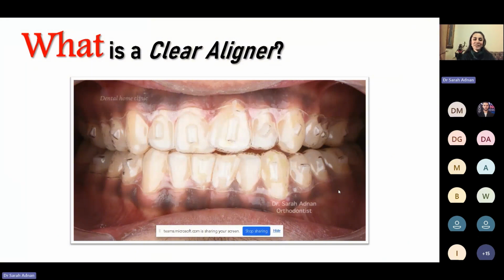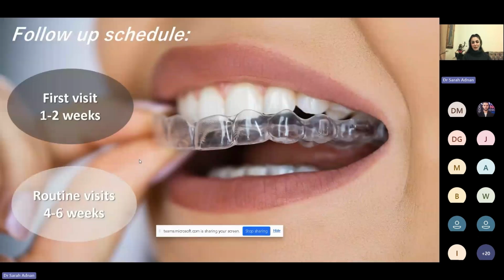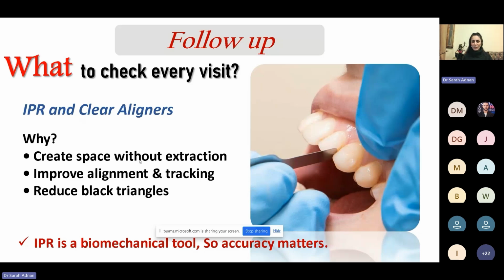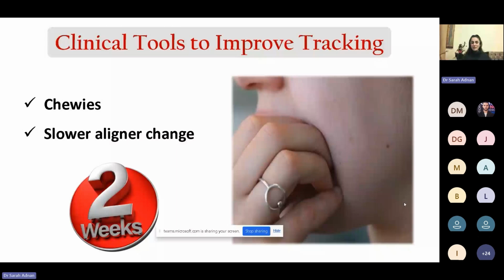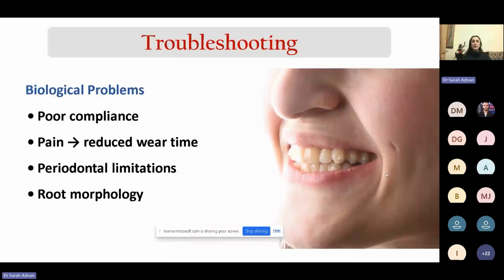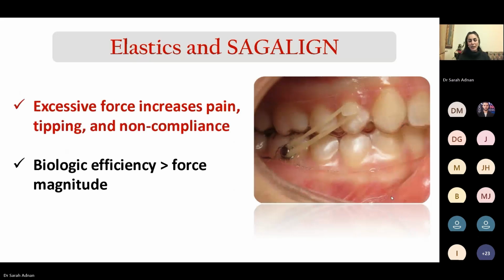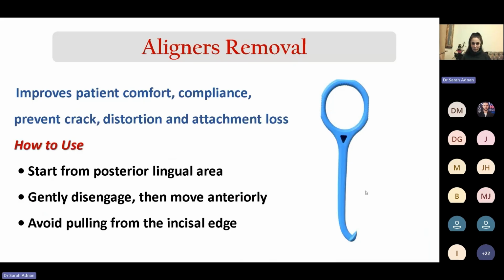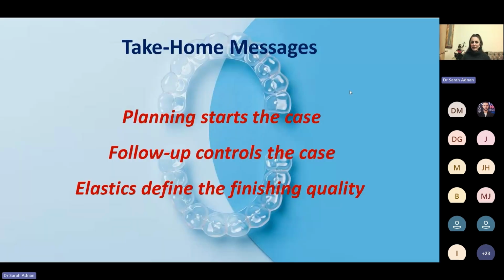Sagalign Follow-up, Troubleshooting & Elastics Dr Sara Adnan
Sagalign Follow-up, Troubleshooting & Elastics

This webinar is designed to support clinicians in managing Sagalign cases beyond the planning stage.

It covers effective Follow-up protocols, common Troubleshooting scenarios, and the correct clinical use of Elastics to improve treatment predictability. Real case insights and practical tips will be shared to help reduce refinements and enhance patient compliance.